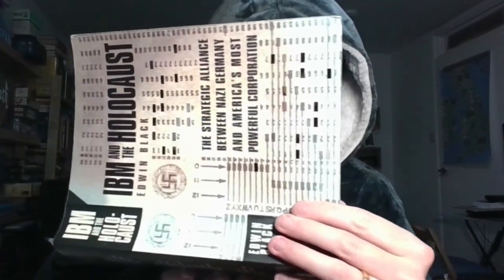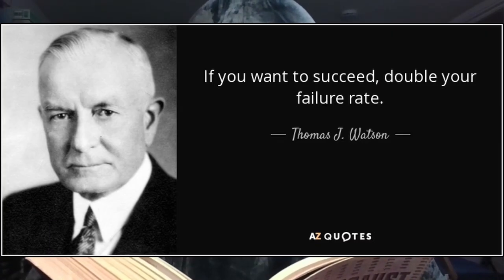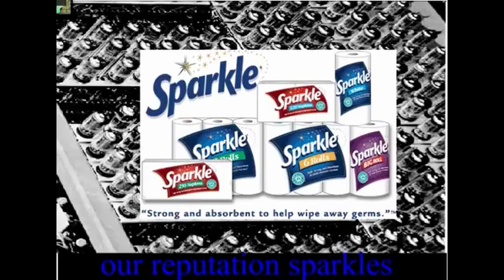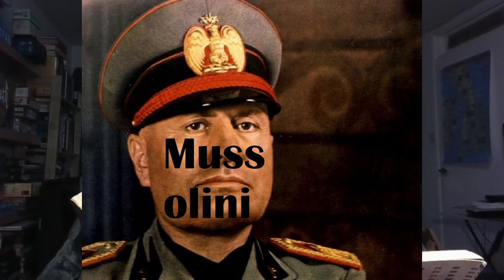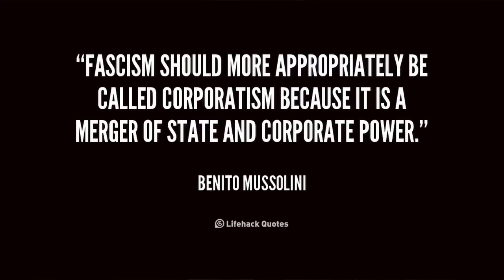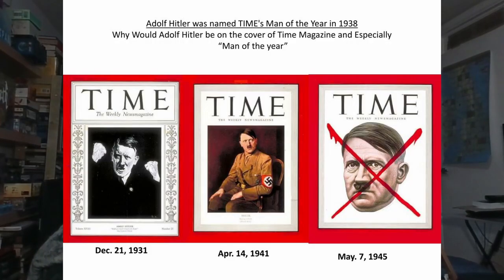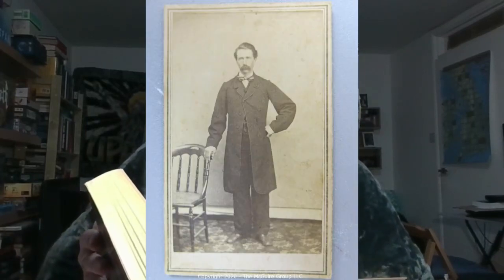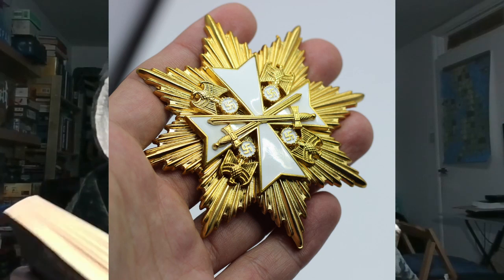HEYS REVIEWS IBM and the Holocaust by Edwin Black (2001) - PART I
Explore the links below to support HEYS REVIEWS

Crypto
BTC : 3EUZ7cGgckwNfcdm2R5Pt4P7wMsoCUvy8s
ETH : 0xaFF4Fca21c20bA3D6a4Dd600c3DcD4Ed09b002FB
DASH : XvH83chVAp7jTvWLg53WARcGdsmB2MW7wH
ADA : addr1q8mcacu9z8hux6ckuuvr6mf2fh538kntmj3p7hc92hft7ze0hh2x6knqlpj9sv06ffs6ygvgdlllas5x40ttm9c27z3s6wl585
SOL : GC2yX2vxSJMjznR8UY7EL1RZbobggrRyGHc7VCvE7Dgw
DOGE : DDdftWipmwEvipALmdqoU3G4E2UyEqG7S1

AUTONOMY
Are you looking to level up your life, get that business off the ground, or find freedom from the grind-to-five?
This premier online community of freedom-loving, truth-seeking entrepreneurs is waiting for you.

The Autonomy 12 week course of action is a skeleton key for success and a Swiss-army knife for life
FREE - Discover the 19 Essential Skills (not taught in schools)
FREE - Download the free Checklist to Success (and accelerate your growth)

RICHARD GROVE
Corporate whistle-blower turned forensic historian Richard Grove has dedicated his life to discovering the truth behind world events ever since his colleagues and coworkers got blown up on 11th September 2001. Explore this educational treasure trove of work at the following links:

Grand Theft World Podcast Community Membership 2 Months’ Free

VERY INDEPENDENT PRODUCERS
Learn how to make a living by teaching, producing content, defending the truth and fighting for freedom with some of the world’s hardest working content creators:

FREE - VIP Summit 1 (with James Corbett, Mark Passio, Charlie Robinson and more…)
FREE - VIP Summit 2 (with G. Edward Griffin, John Bush, Scott Armstrong, Pete Quinones and more...)
FREE - VIP Summit 3 (with Jay Dyer, Ryan Cristian, Courtenay Turner and more...)

COURSES
But wait there’s more (to learn)! Not quite ready to totally reboot your lifestyle with Autonomy? Good
The following short-form freedom-focused courses will get you growing in the light direction while you wait:

The Complete Guide To Forming Communities (with Stefan Verstappen)
Why We Need Mutual Aid Communities (with Stefan Verstappen)
Health Blueprint (with Dr. Dirk Farrell, DC)

FULL MENU
Autonomy Agora Marketplace